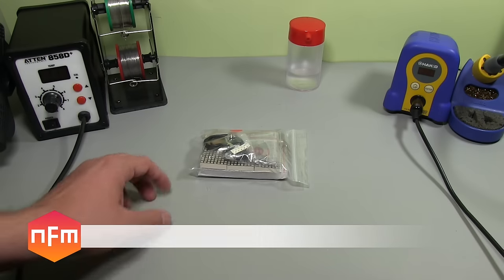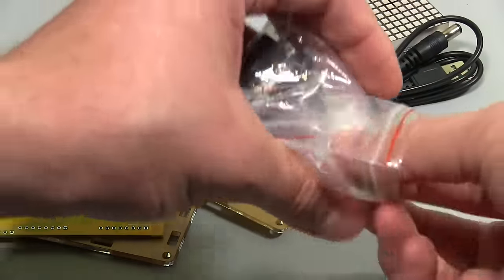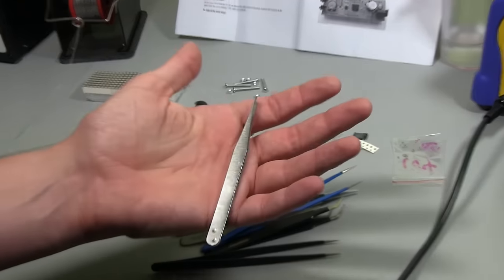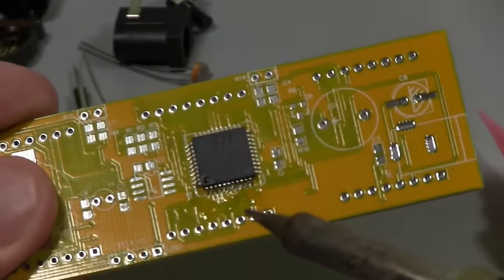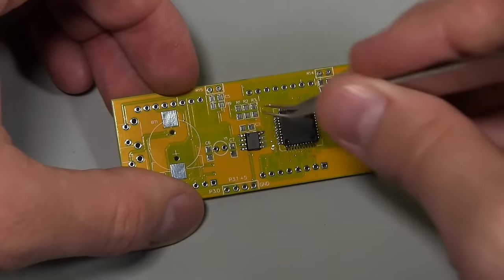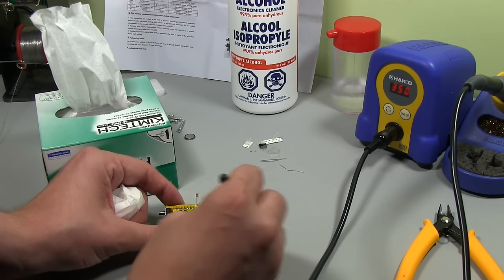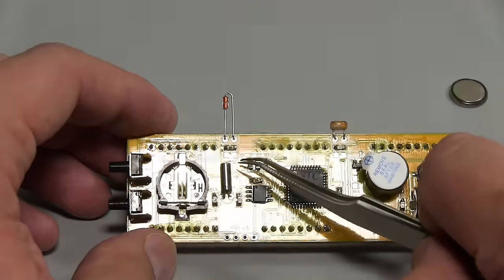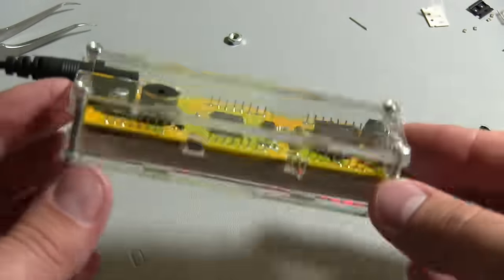Banggood Dot Matrix Clock Kit Build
In this video I build another electronic clock kit! This time it's a LED dot matrix display and included a laser cut plastic enclosure. I also offer a few surface mount soldering tips and useful tools and gear.

It's a decent little clock with a nice LED display, time, temperature, and light sensor.

Banggood product ID: 1093866